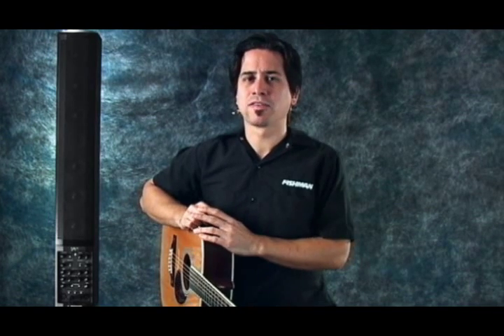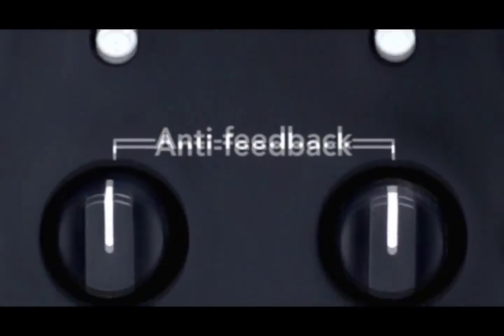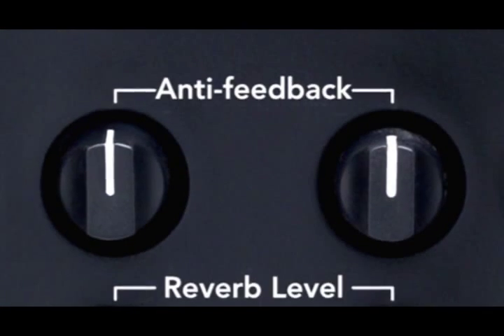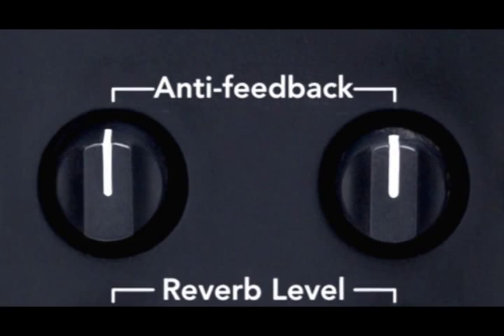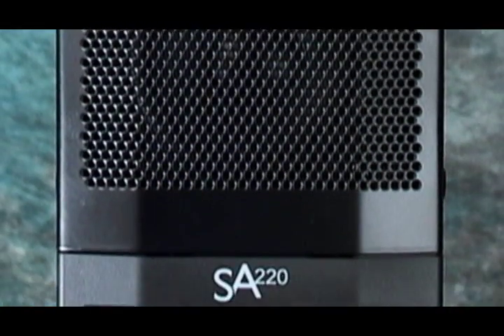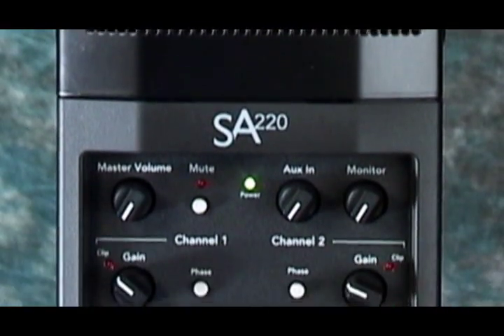Player Tips for the Fishman SA220 Solo Performance System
Portable and Powerful!

Designed for the singer/songwriter, the SA220 Solo Performance System provides exceptional sound quality and coverage in a wide variety of venues. 220 Watts of clean, lightweight power drives a line array of six custom high-excursion speakers and a soft dome tweeter. This unique combination delivers incredibly full sound, ultra-wide dispersion, and deeper sonic penetration than the common speaker cabinet. Better yet, the enhanced bass response of the custom-designed speakers means theres no need for a subwoofer.